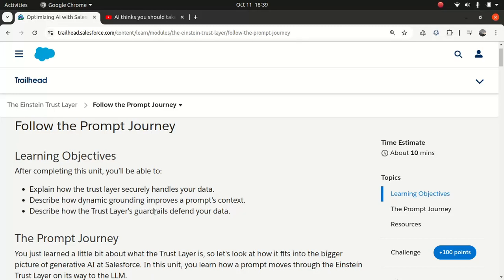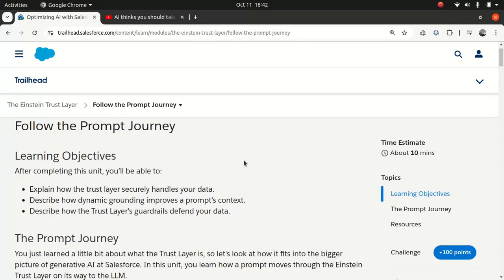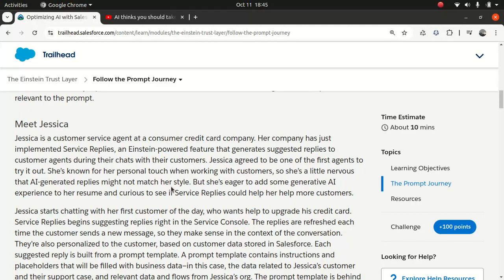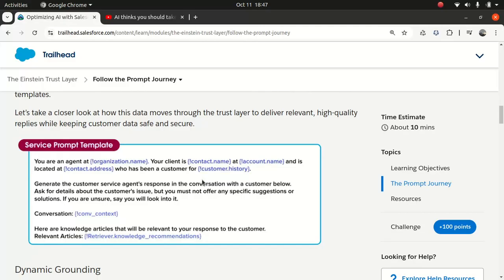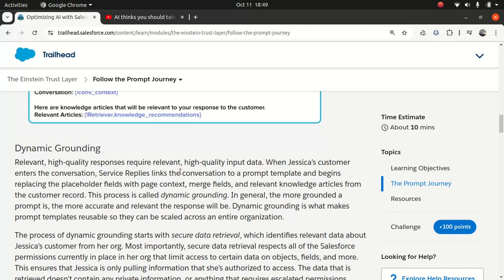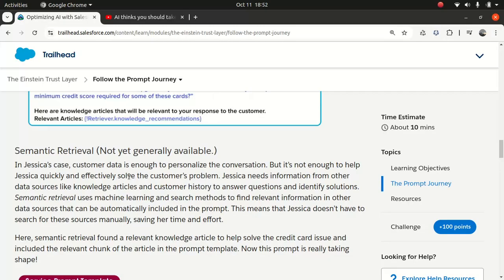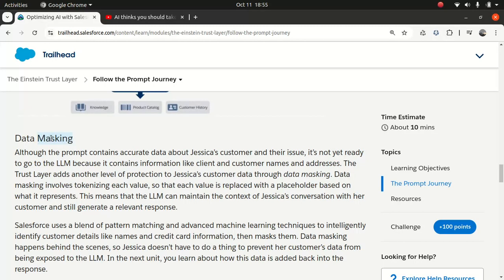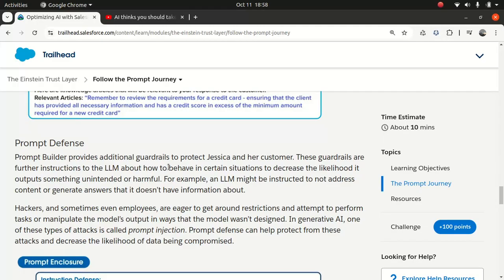Salesforce Certified AI specialist -Prompt Journey